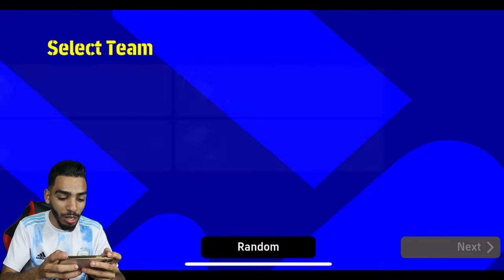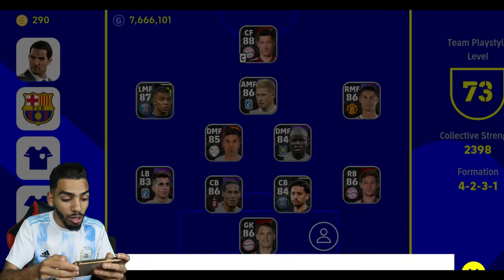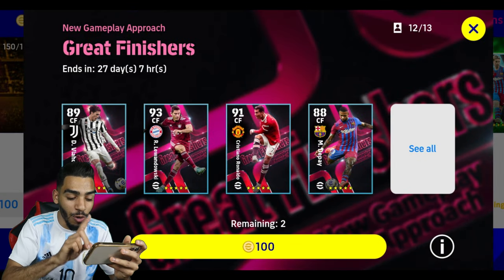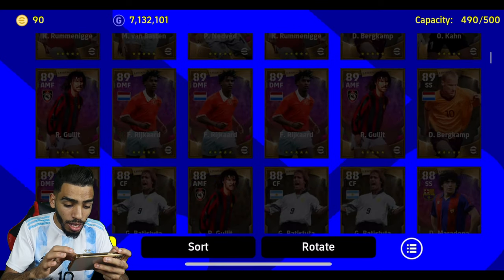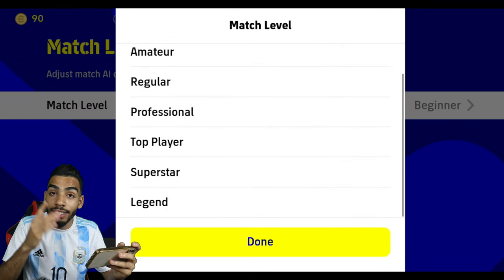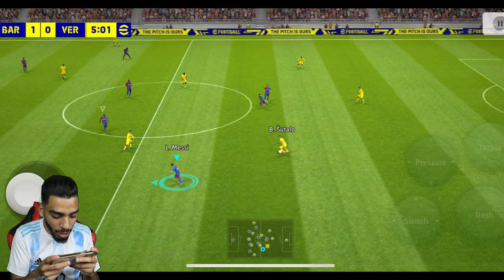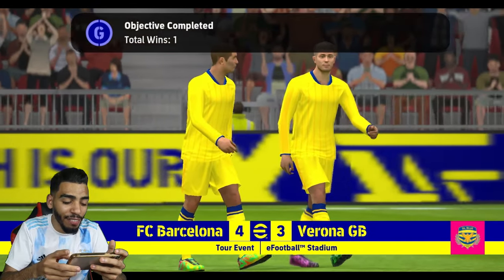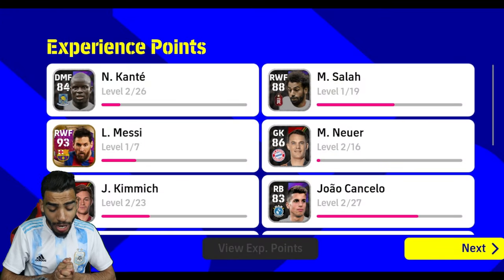FIRST TRY OF EFOOTBALL 22 MOBILE 🔥 AWSOME GAMEPLAY + GRAPHICS 😱🔥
eFootball
eFootball 2022
eFootball mobile
pes
pes mobile